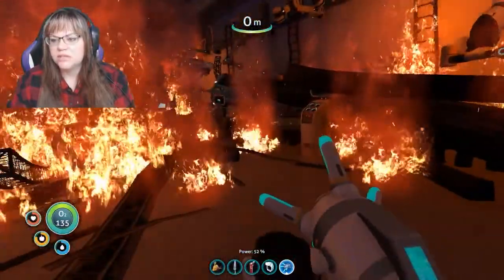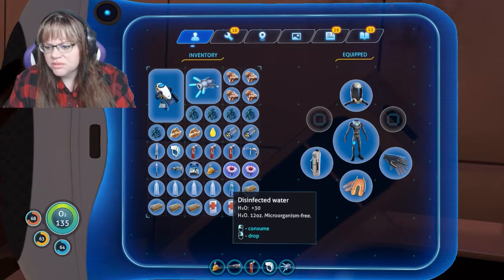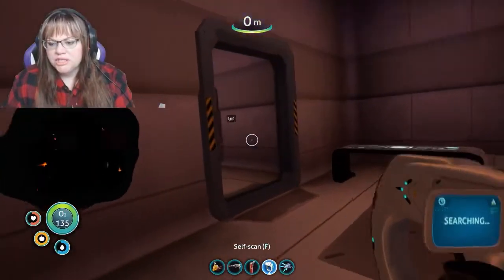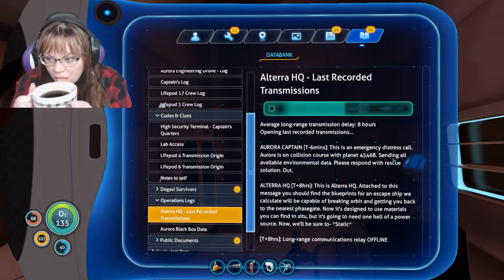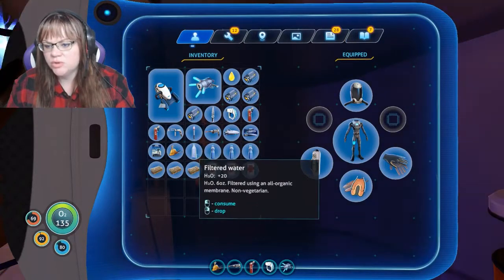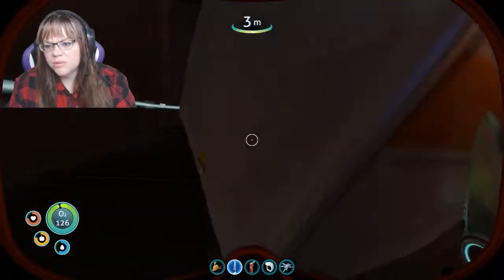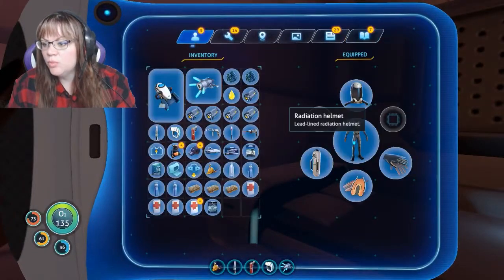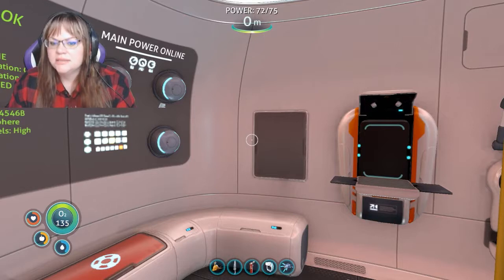Subnautica_PT 8 _AURORA CLEARED!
Are you ready for this underwater alien world?  I hope so, because I am excited to show you!  I tested the game out when it was in beta stage, but I played maybe 30 minutes.  Now, however, we will find out together what it means to beat Subnautica!  Enjoy!!